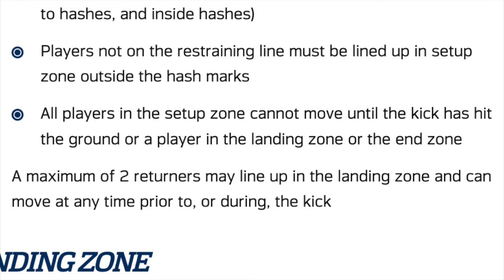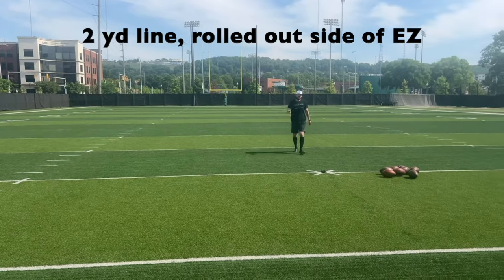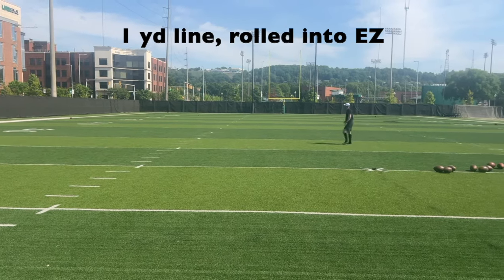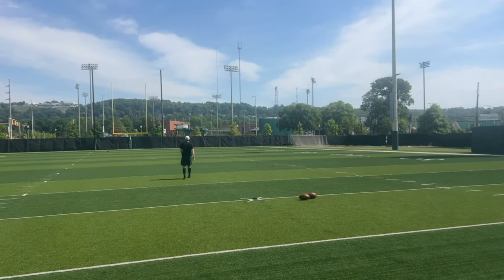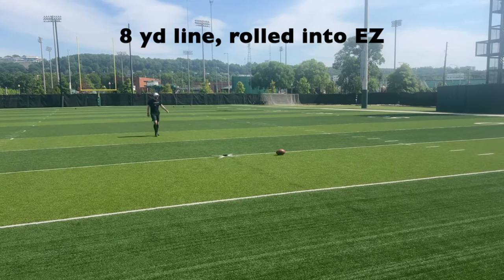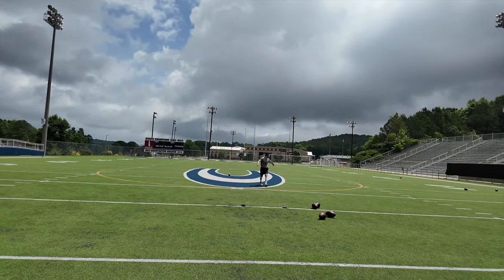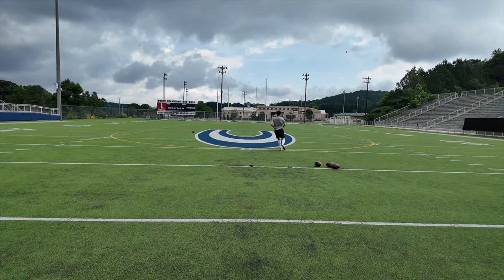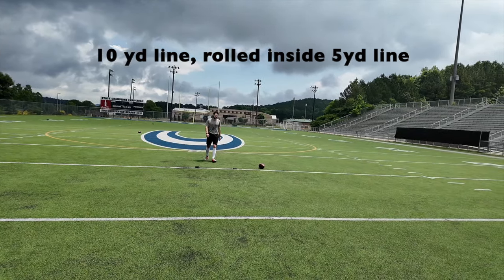The Future of NFL Kickoffs!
In this video I talk about the new NFL kickoff rules and what I think the future of kickoffs in the NFL is going to look like! I also have film from 3 of my recent workouts trying to kick what I think is going to be the perfect kickoff!